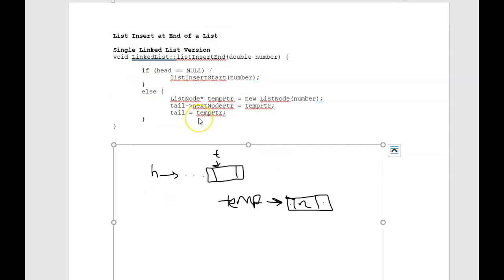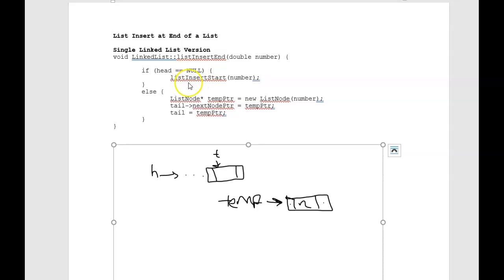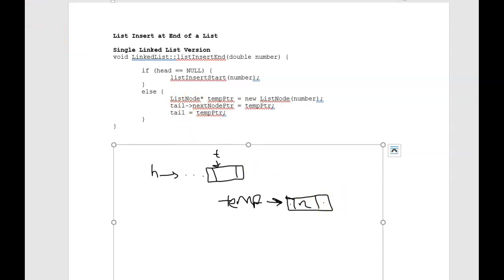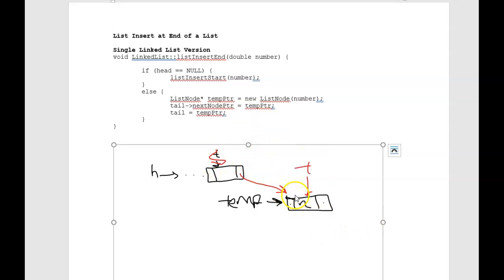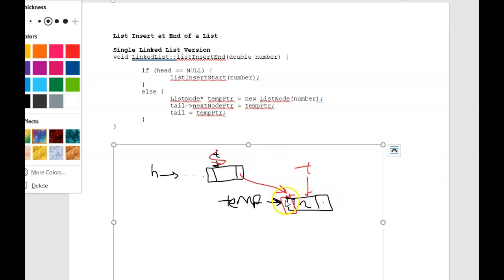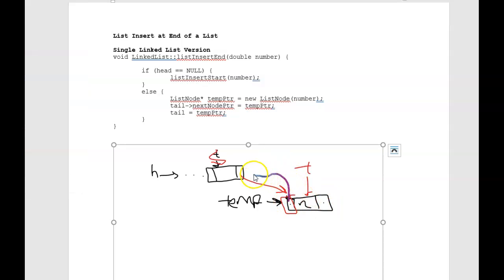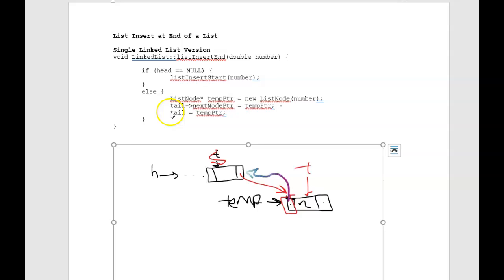List Insert End